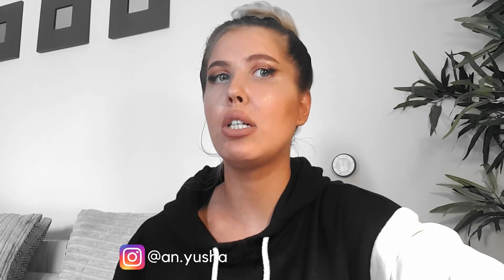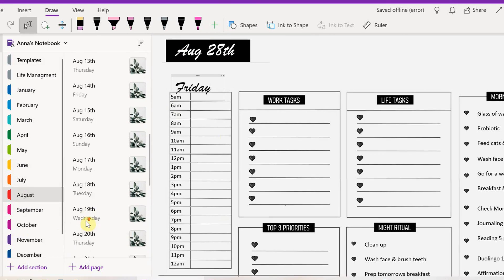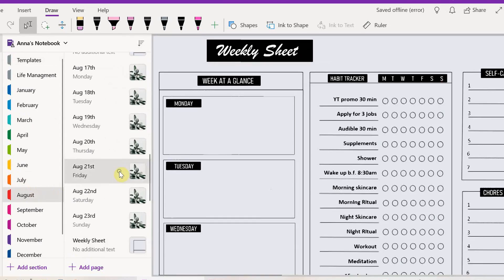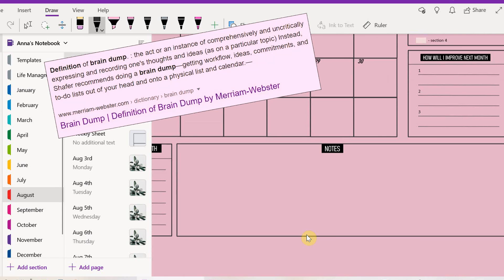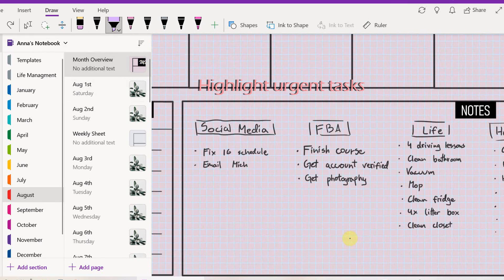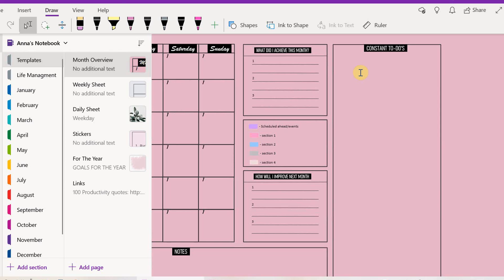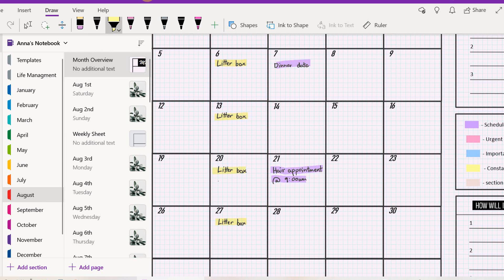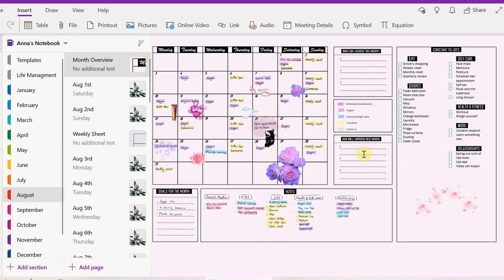How I Plan My Month Using OneNote | DIGITAL PLANNING 101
How I Plan My Month Using OneNote | DIGITAL PLANNING 101 || My first video on this channel was about how to create a digital planner in OneNote, which I provided free templates for but I haven’t exactly shown how to use the digital planner templates. In this video I will show you exactly step by step my monthly planning routine, and in my upcoming videos I will also break down my weekly and daily planning routine!

1. Make sure you are logged into your Microsoft account before clicking the link
2. Click ''open in app''
3. If there are little ''AV'' symbols everywhere on the pages, you can click ''view'' and then ''hide authors''
4. Right click on a page and click ''move/copy''
5. Choose your notebook, a section in the notebook, and then click ''copy''
6. You can now edit the page in your notebook however you want, enjoy! :)